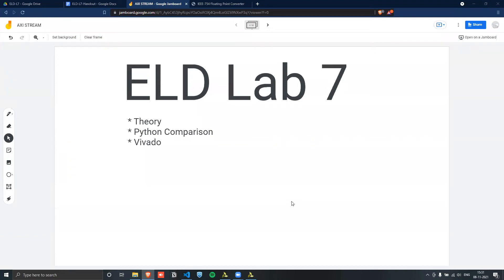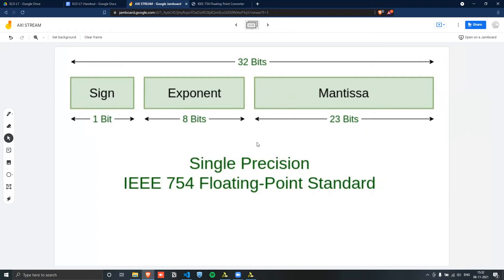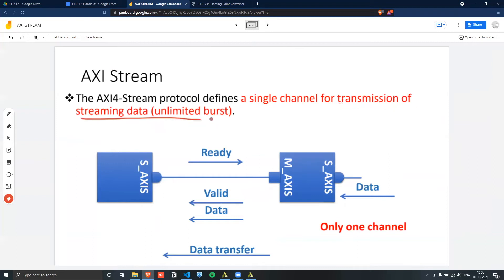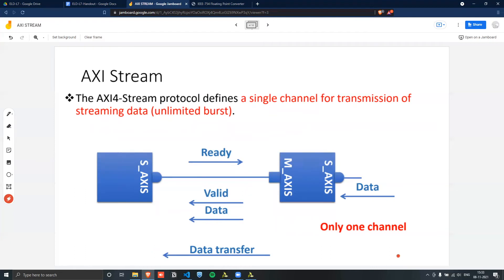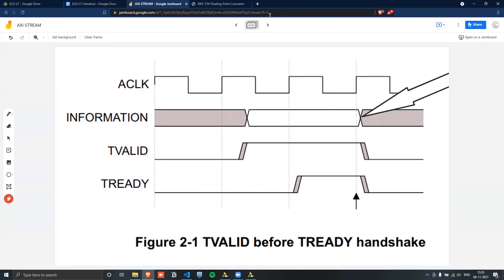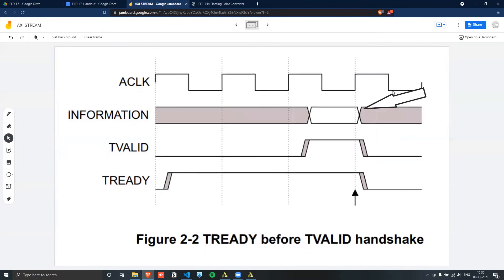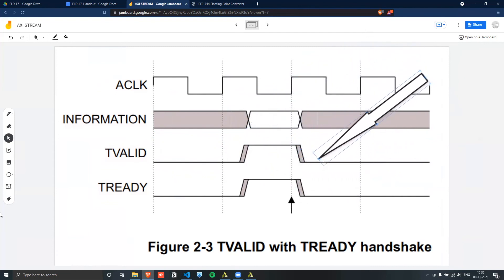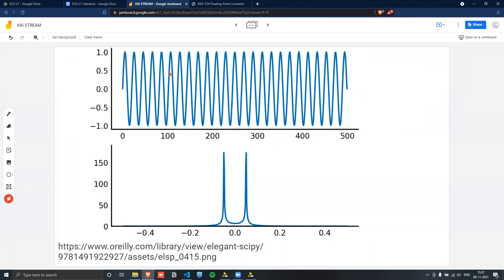Lab_7_Part_1: FFT IP and Verification via Testbench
Topic: FFT IP and Verification via Testbench

Instructor: Shragvi Sidharth Jha, BTech ECE, IIIT Delhi, and Saksham Gupta, BTech ECE, IIIT Delhi